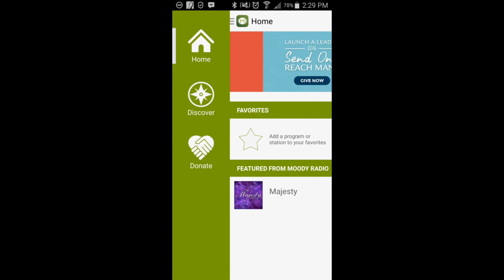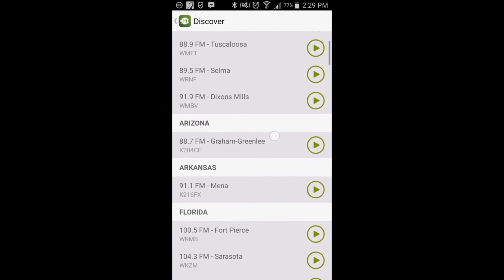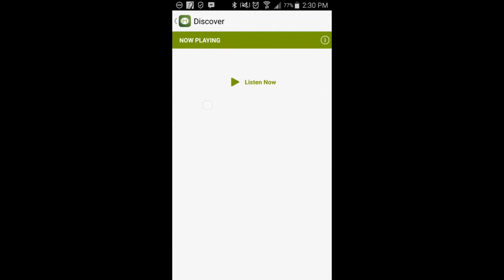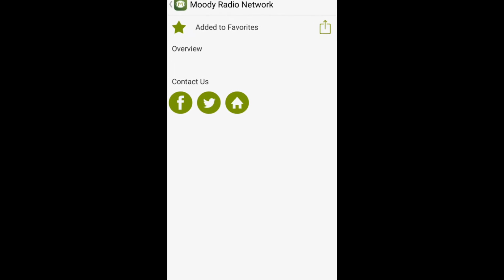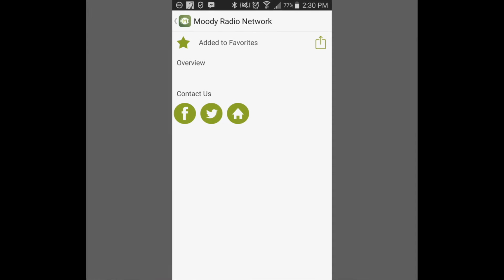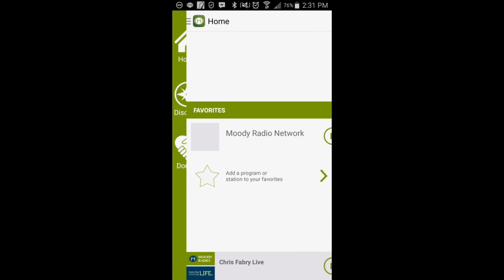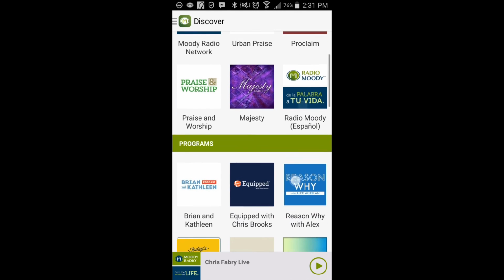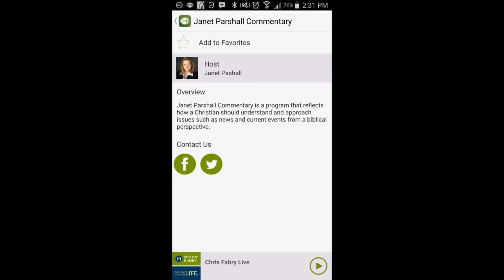Moody Radio Android app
Inside Moody Radio Android app